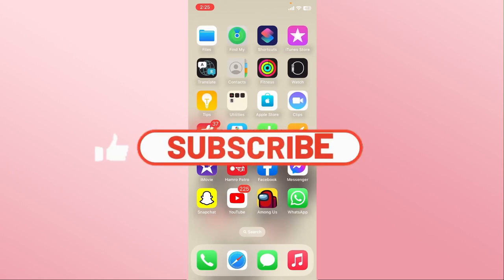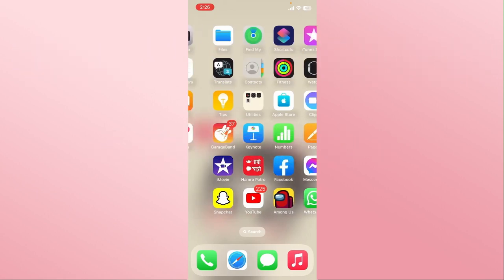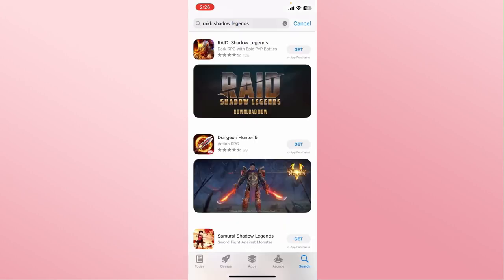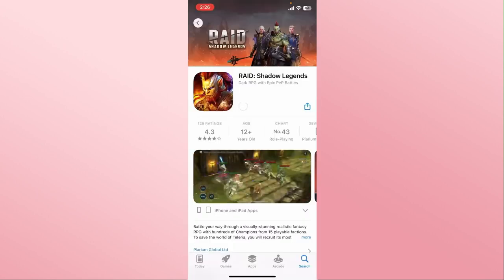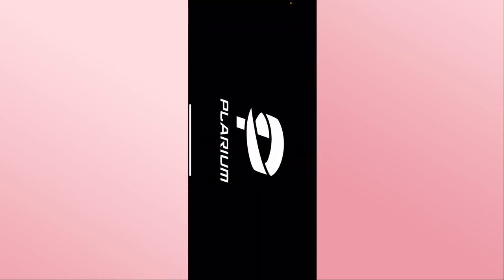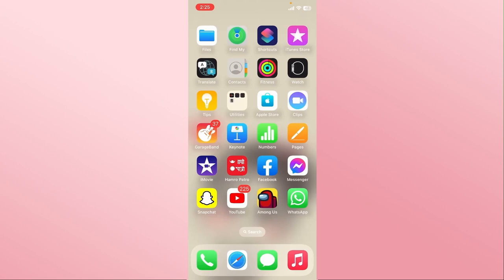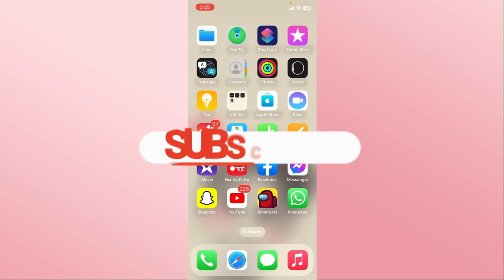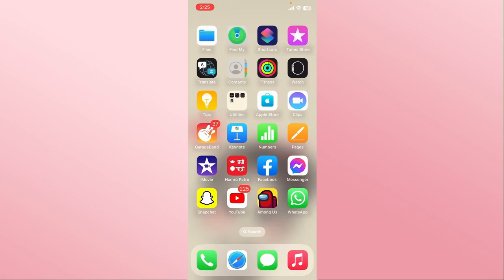How to Download the Raid Shadow Legends Game on IOS? 2024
Ready to embark on an epic adventure with Raid Shadow Legends? In this tutorial, we'll walk you through the simple steps to download and install Raid Shadow Legends on your iOS device. Whether you're new to the game or looking to play it on a new iPhone or iPad, our easy-to-follow instructions will have you ready to join the battle in no time!